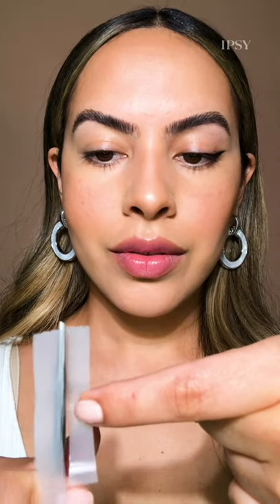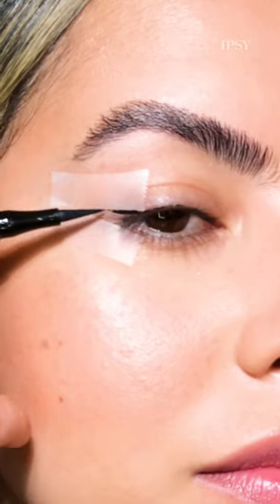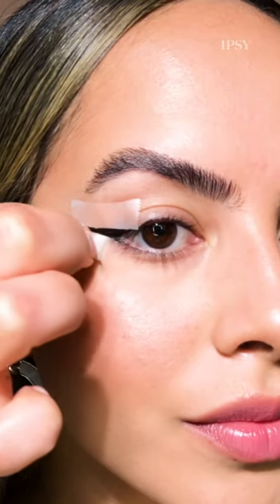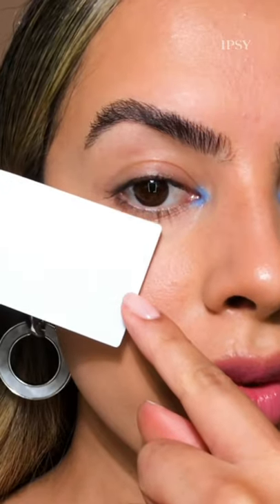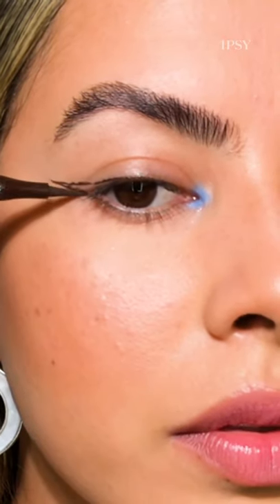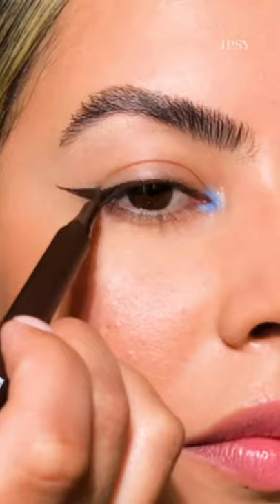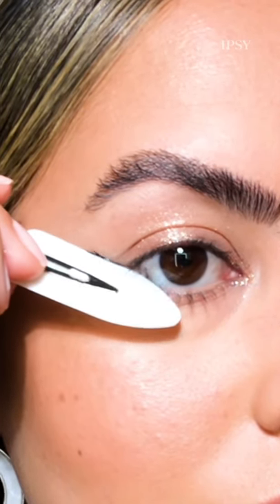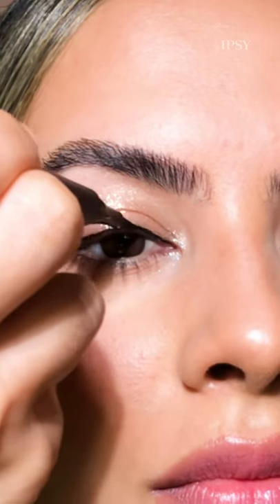3 Liquid Eyeliner Hacks | IPSY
All you need is tape, a card or hair clip!

PRODUCT
Araceli Ojos Perfectos Liquid Eyeliner in Night/Coffee

TALENT INFO
Melissa Hernandez
(@melissa.hernandez on IG)